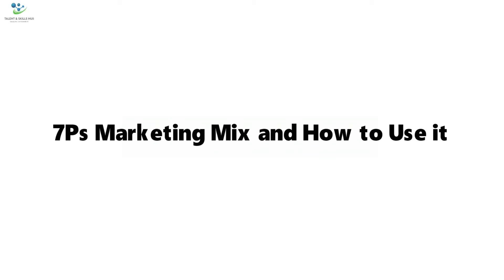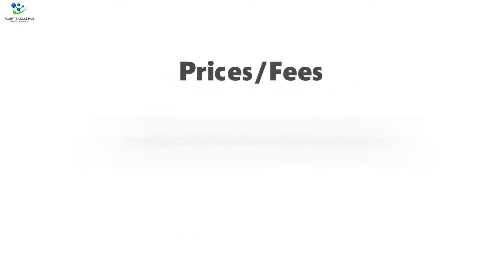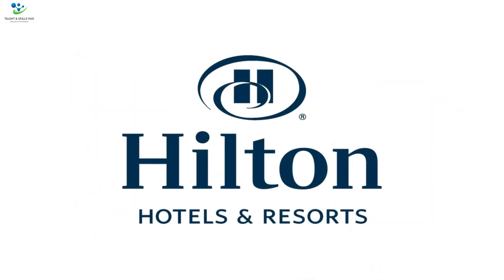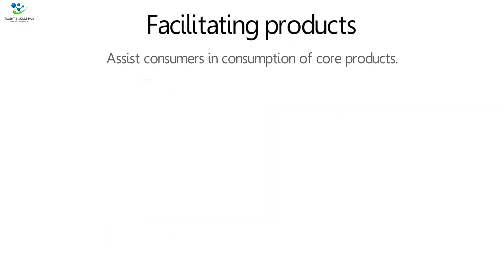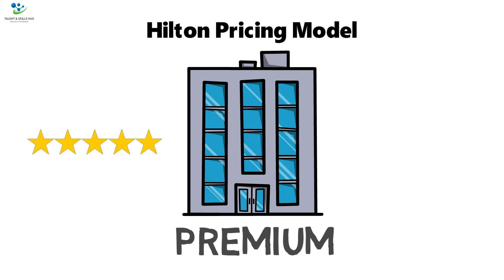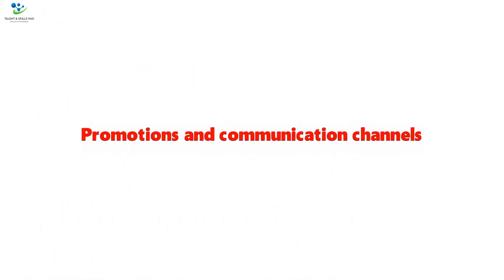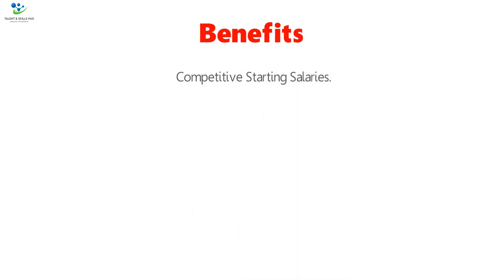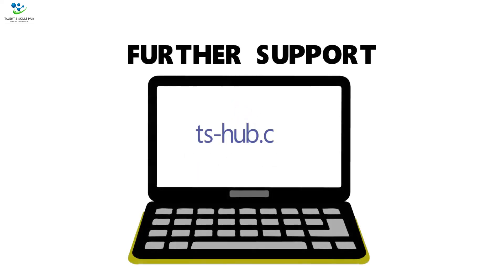7Ps of Marketing Mix and How to Use it | Talent and Skills HuB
The marketing mix is a familiar marketing strategy tool, which was traditionally limited to the core 4Ps of Product, Price, Place and Promotion. Over time, it was expanded to 7Ps with Participants, Physical evidence and Processes being included to the mix. Participants was later renamed People. Today, it is recommended that the full 7Ps of the marketing mix are considered when reviewing competitive strategies. The 7Ps helps companies to review and define key issues that affect the marketing of its products and services. Now, it is often referred to as the 7Ps framework.

How can I use this model?
Companies use the 7Ps model as a strategy to set and achieve their marketing objectives or undertake their competitive analysis. It is a practical framework to evaluate an existing business according to the elements of the mix as shown above.
Questions to ask When Reviewing the Marketing mix
Products/Services: How can you develop your products or services to gain competitive advantage in the market?
Prices/Fees: How can we change our pricing model to be attractive to the customers?
Place/Access: What new distribution options are there for customers to experience our product, e.g. online, in-store, mobile etc.?
Promotion: How can we add to or substitute the combination within paid, owned and earned media channels?
Physical Evidence: How we reassure our customers, e.g. impressive buildings, well-trained staff, great website?
People: Who are our people and are there skills gaps?
Process: What are the systems and processes that deliver the product to the customers?